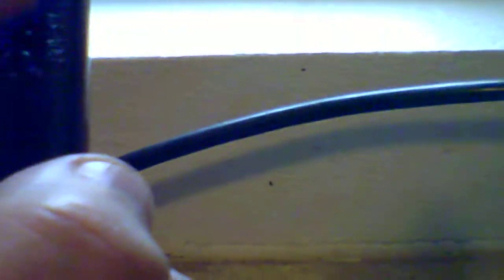DIY Bidet from small drinking pump.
This shows how to turn a motorized water pump in to a DIY bidet. The motor can be removed for charging. I made this from junk that I had laying around the house. You don't have to make it like I did, but this will give you a idea on how to make one. The pump costed me around $10.00 and the rest is just stuff more or less from a old coffee pot and a rubber seal, and electrical tape. The smaller the holes the stronger the stream will be. This pump can also be disconnected from the metal tube that came with it so you can charge it. It charges with a USB cable. You could also try using a old writing PEN to make it with.